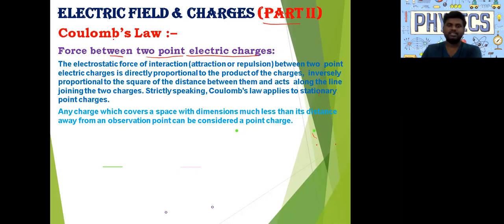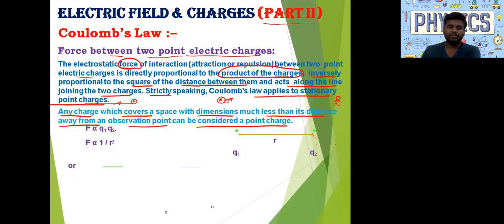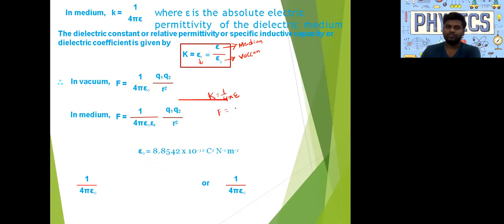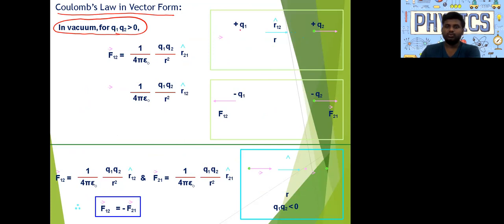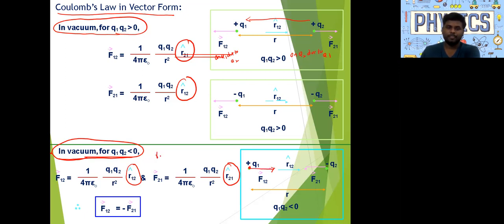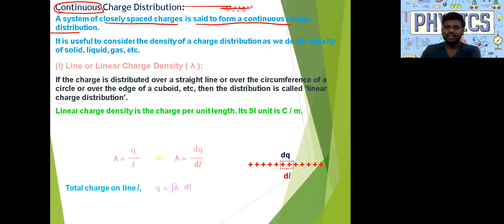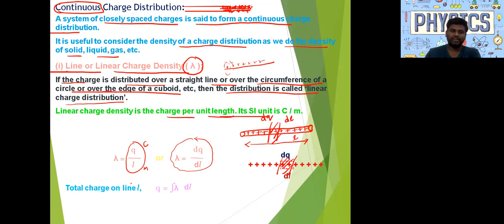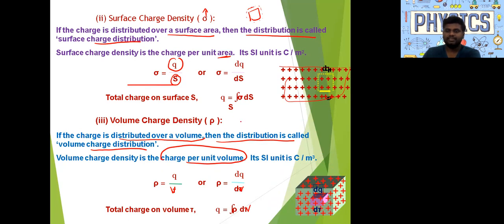Electric charges and fields part2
Coulombs law & Vector form
Different types of charge densities
Electric charges and fields part1